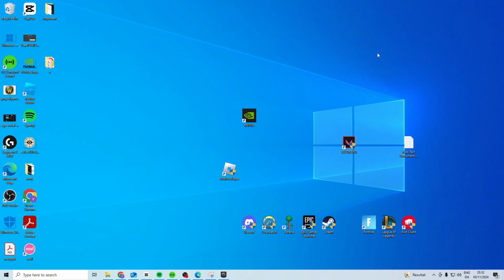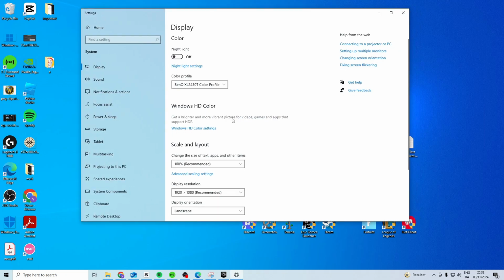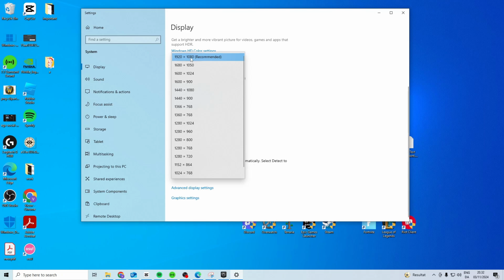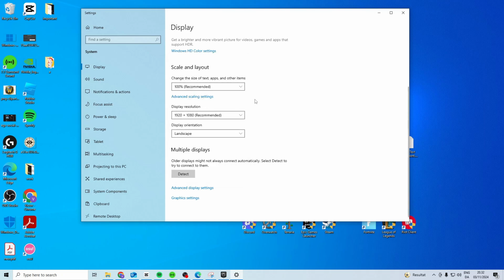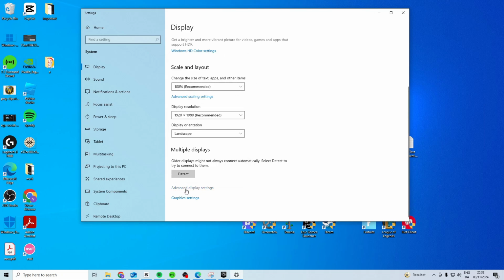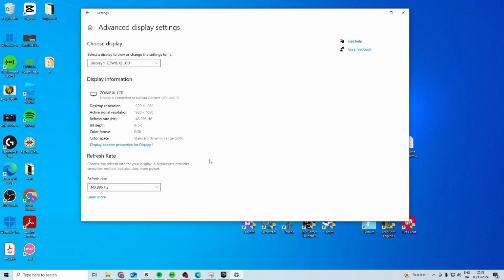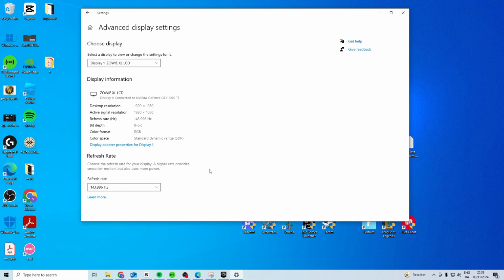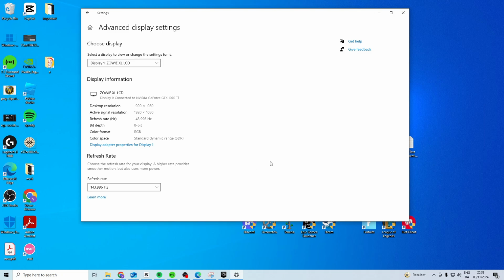How To Fix Alt + Tabbing Out Of Games Screen Turns Black For Few Seconds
In this video I'll show you how to easy and fast fix games black screen flicker and stutter when alt tabbing out of games. The method is very simple and clearly described in the video. Follow all of the steps & see how to fix black flicker stutter when alt + tab in games